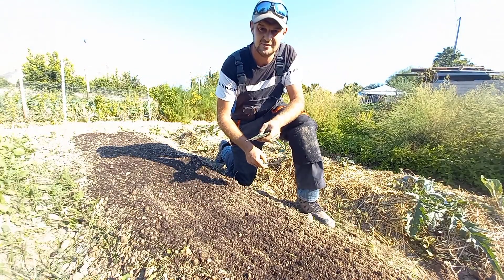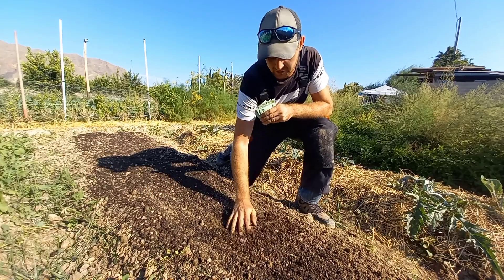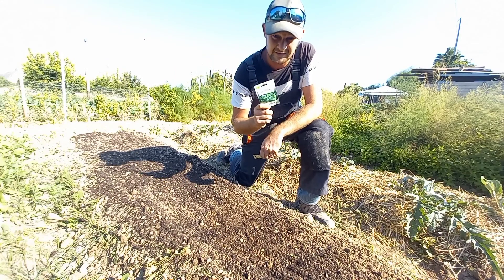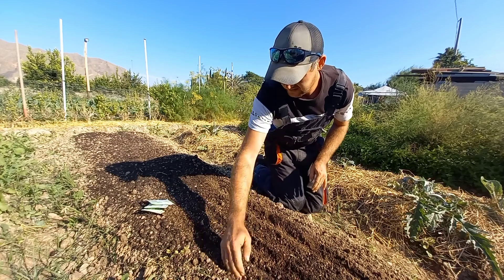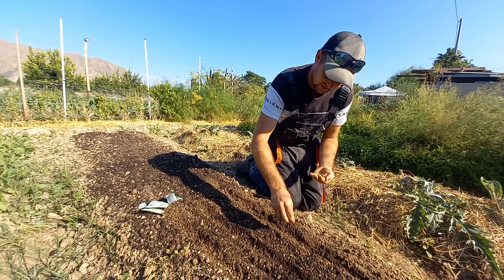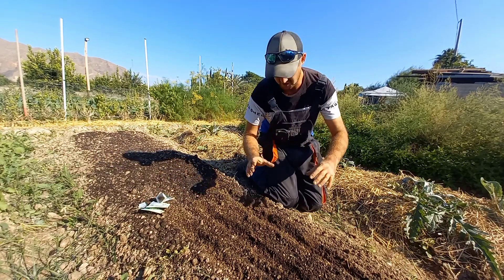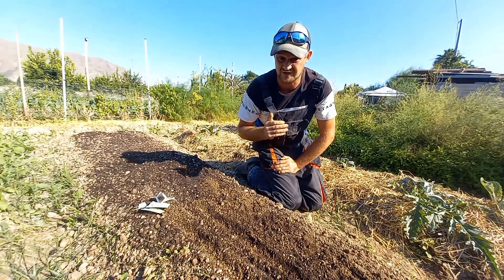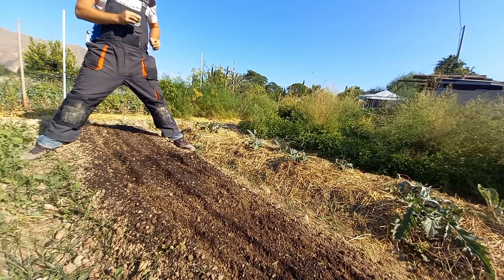Planting and Growing Cilantro / Coriander - How to guide with the Spanish Homestead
Welcome back everyone with short viedo on how to growing and planting Cilantro or to some people Coriander.

Coriander is a staple ingredient in Thai, Chinese, Japanese, Indian and Middle Eastern dishes – leaves, stalks, seeds and all. It’s also used for adding a fresh summery taste to salad dishes.

An easy-to-grow leafy herb, coriander can be grown from seeds sown directly in the soil or in pots. Sow successionally for fresh bunches of coriander.